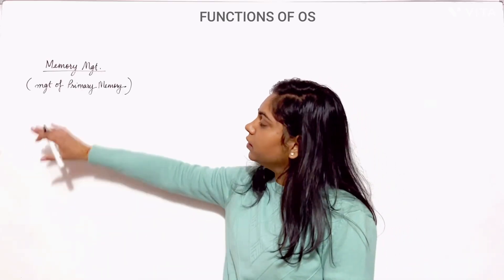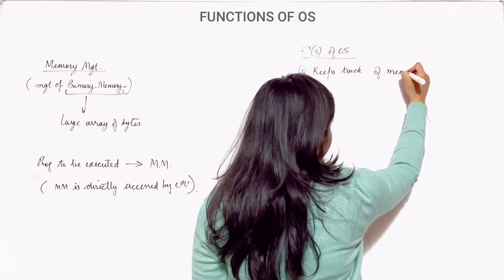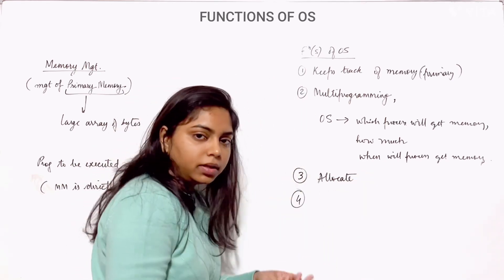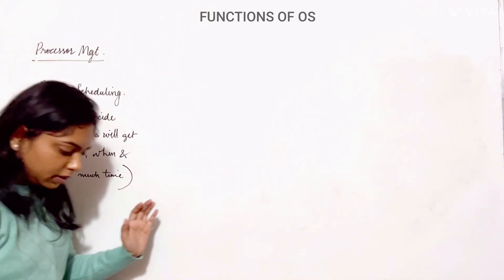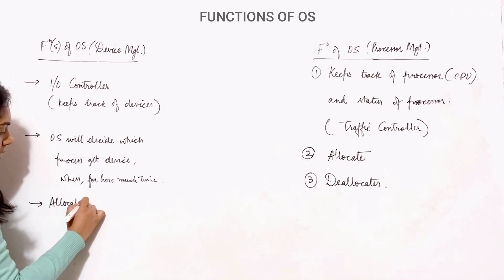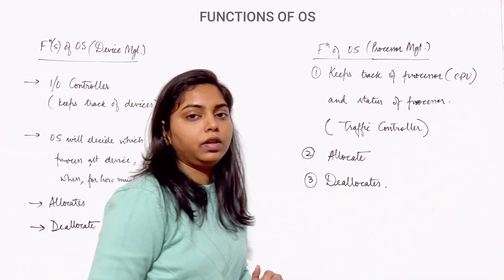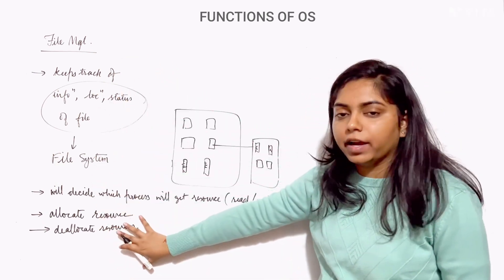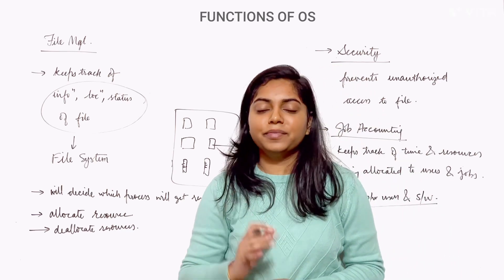Functions of Operating System | OS - Kanika Vats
This video contains explanation of Functions of OPERATING SYSTEM.

Timecodes :
00:00 Into
00:32 Memory Management
04:24 Processor Management
06:45 Device Management
08:57 File Management
10:40 Other Functions of OS
12:00 Outro